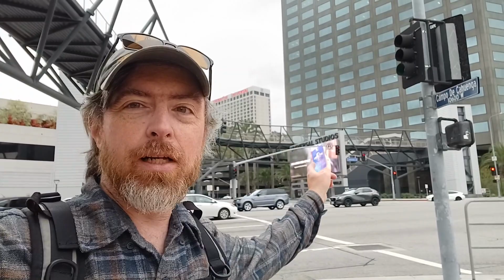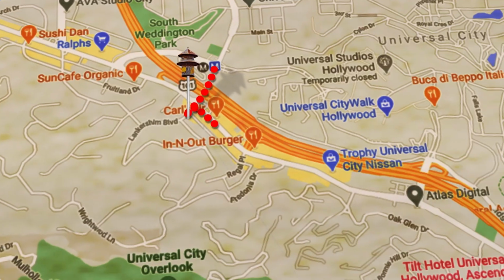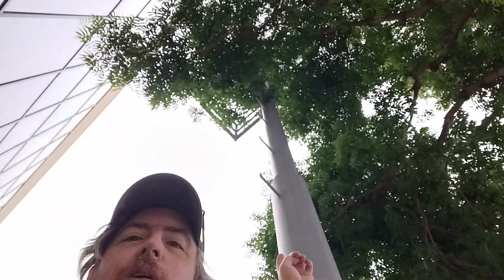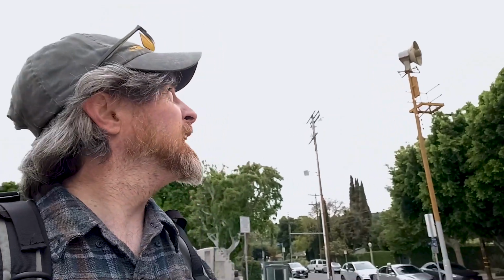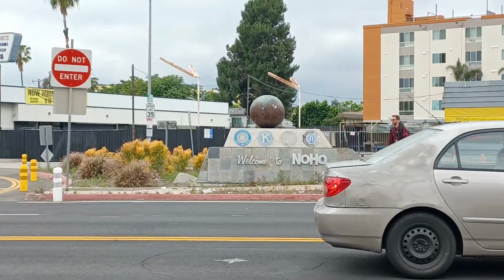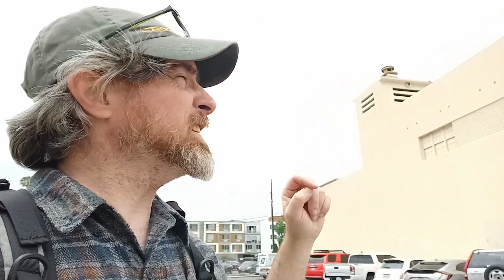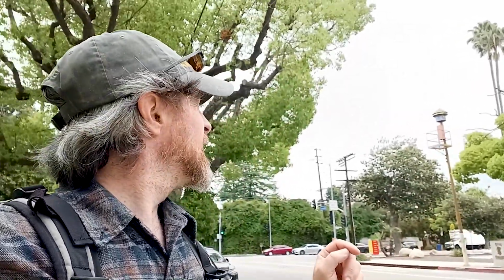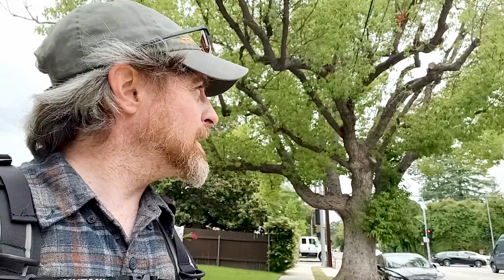Air Raid Sirens Walk 15: Like, we got some Valley Sirens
Starting from the Universal Studios Metro station, I go on a 12 miles walk through eastern San Fernando Valley in search of eight Air Raid Sirens. The last one is something. different.